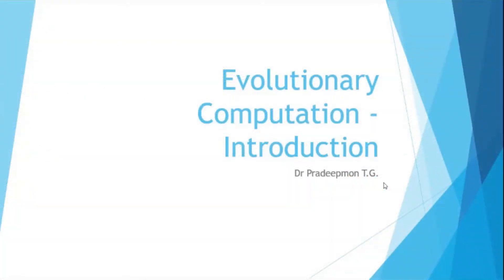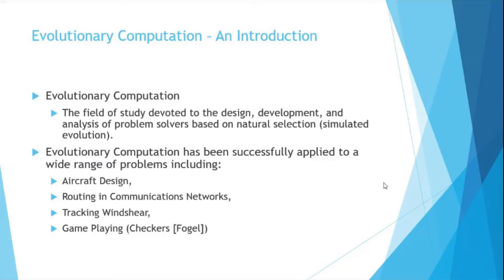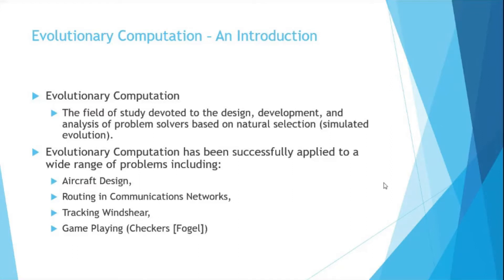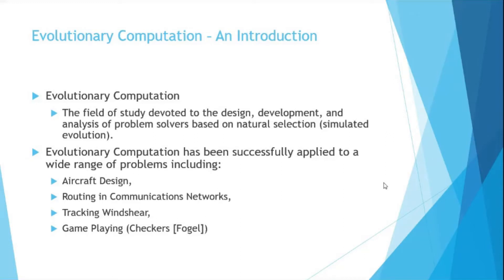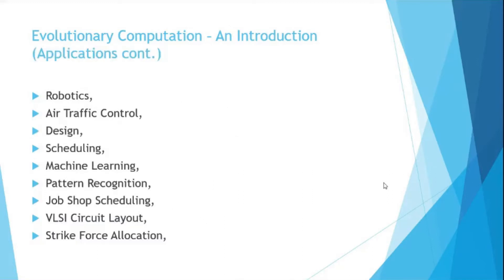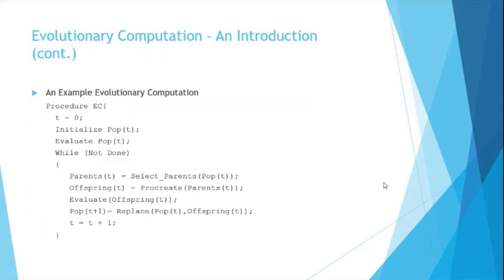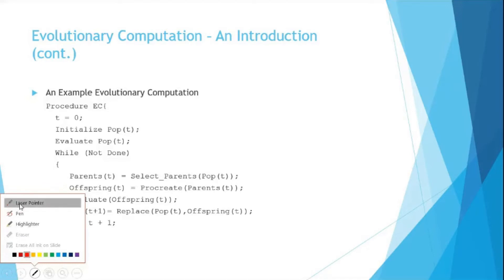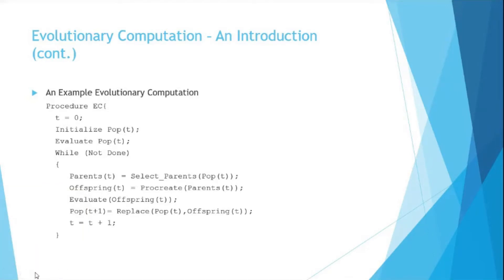Introduction to Evolutionary Computation| Genetic Algorithms (M.Tech. - AI & DS) - Lecture 2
06DS6032-Genetic Algorithms (M.Tech. - AI & DS) - Lecture 2
Introduction to Evolutionary Computation